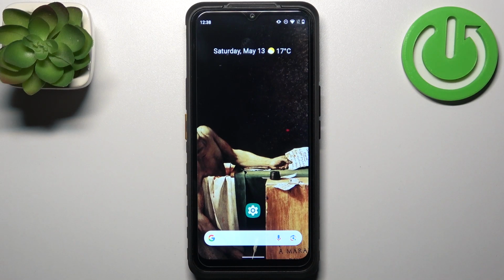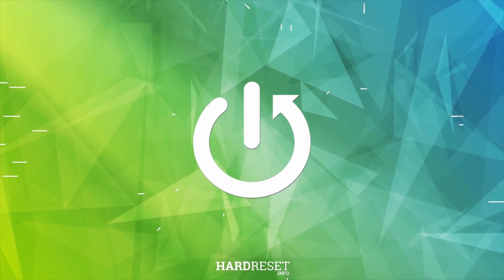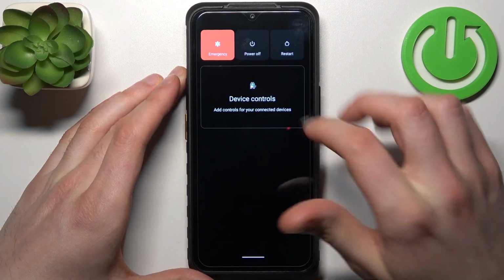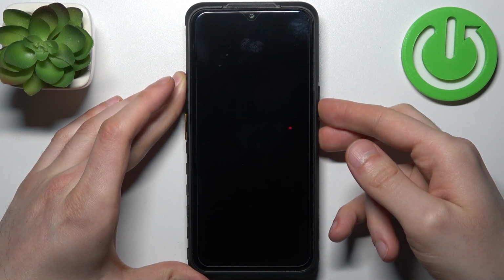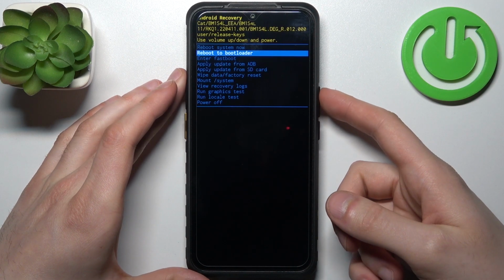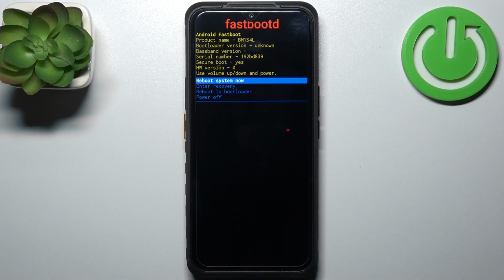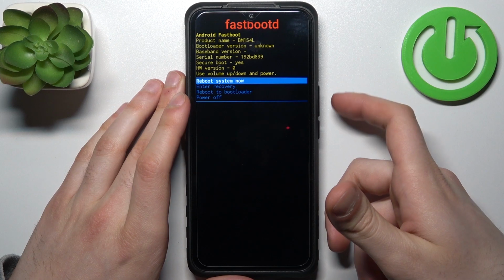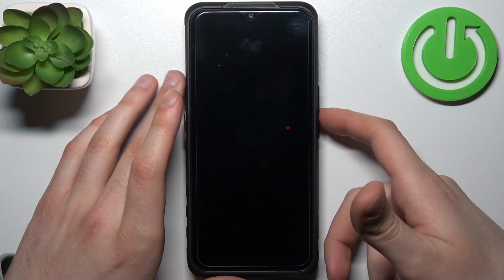How to Enter Fastboot Mode on CAT S53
Welcome to our YouTube video where we explore how to enter Fastboot Mode on the CAT S53. We will show you how to get access to the hidden menu and then how to run that advanced mode on your smartphone.

How to enter Fastboot mode on CAT S53? How to open Fastboot Mode on CAT S53? How to turn on FastBoot Mode on CAT S53?